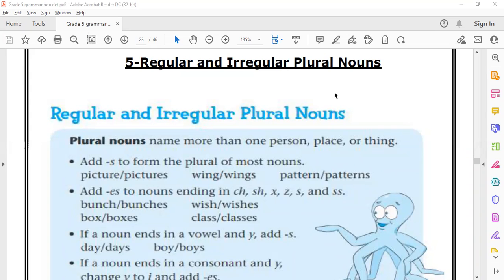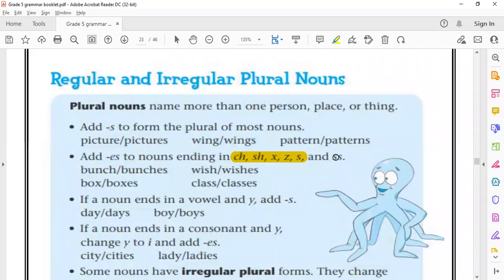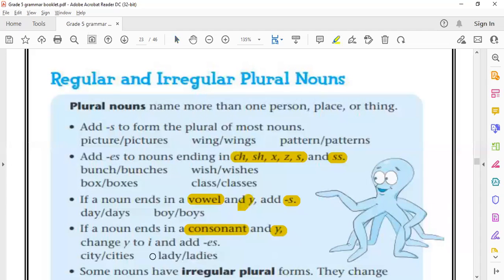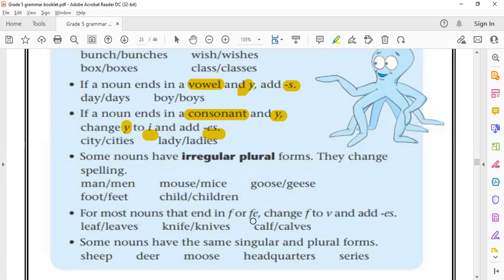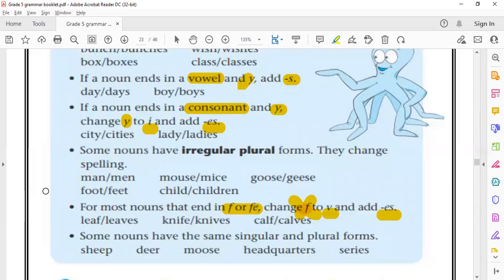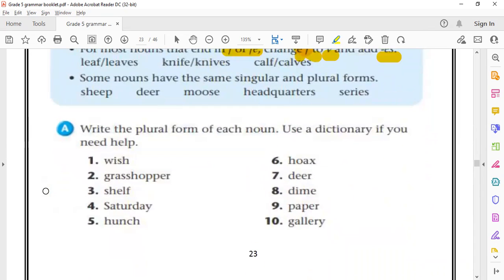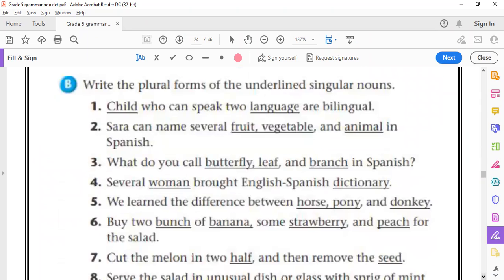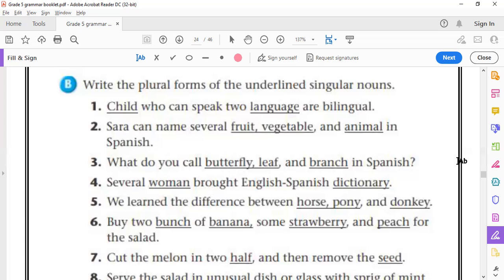Regular and Irregular Plural Nouns Part 2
Grade 5
Wed, Oct, 13
Al-Alson International Schools